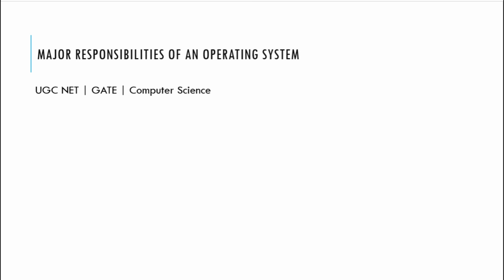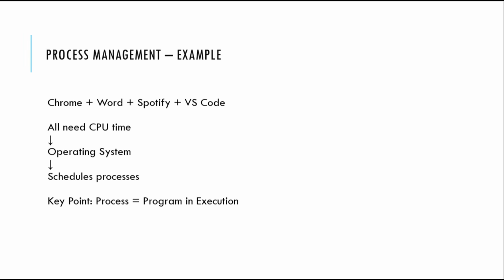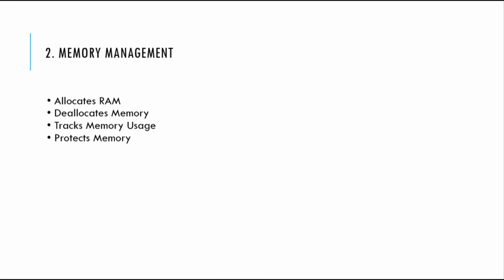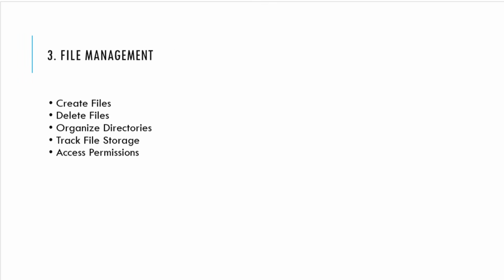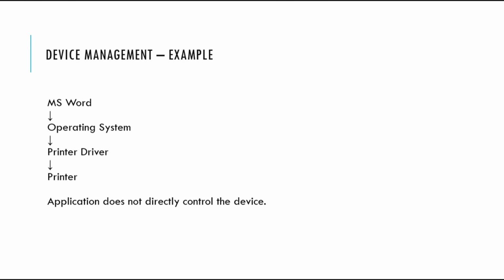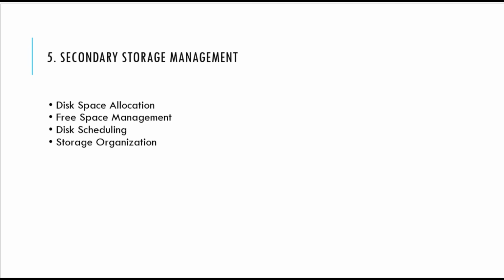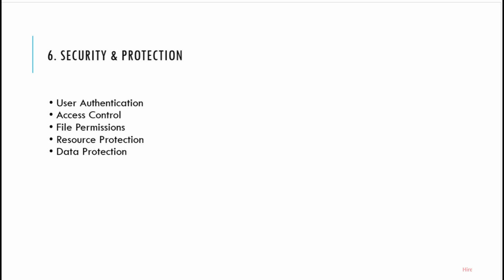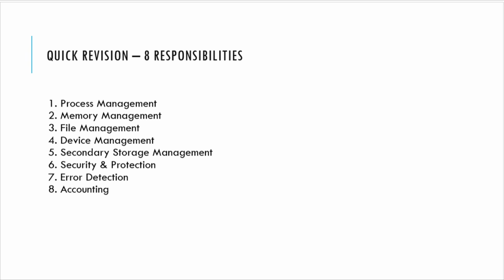8 Major Responsibilities of Operating System | OS Explained | UGC NET | GATE CSE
Learn the 8 Major Responsibilities of an Operating System with simple explanations and real-life examples.

In this Operating System tutorial, we cover the major functions and responsibilities performed by an OS, including Process Management, Memory Management, File Management, Device Management, Secondary Storage Management, Security & Protection, Error Detection, and Accounting.

📚 Topics Covered:

• Process Management
• Memory Management
• File Management
• Device Management
• Secondary Storage Management
• Security & Protection
• Error Detection
• Accounting
• Quick Revision
• MCQ

This video is useful for:

✅ GATE CSE
✅ B.Tech Computer Science
✅ BCA
✅ MCA

This is Part 3 of our Operating Systems Complete Course.

📌 Previous Topic:
Basic Architecture of Operating System

📌 Next Topic:
Characteristics of Operating System

If you're preparing for UGC NET or GATE Computer Science, follow the complete Operating Systems playlist.